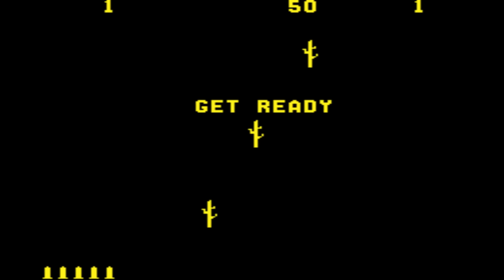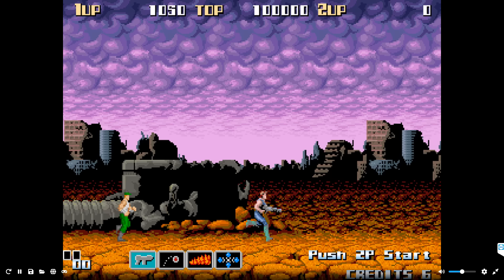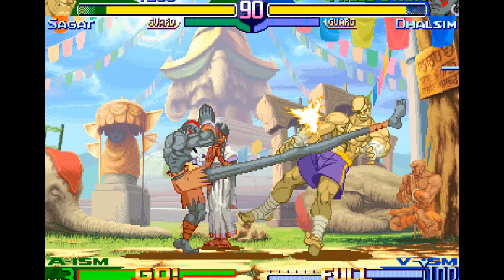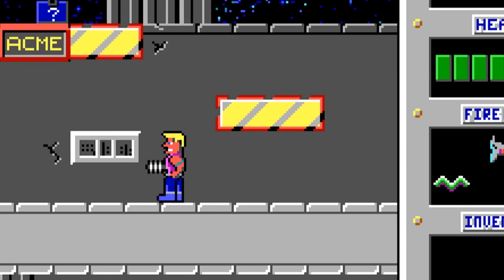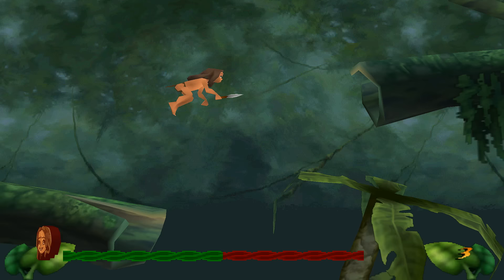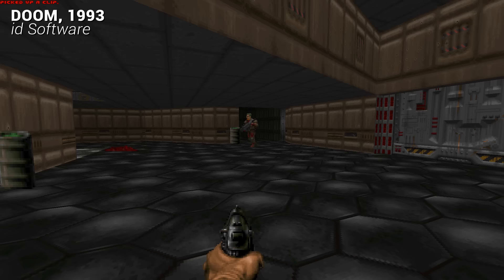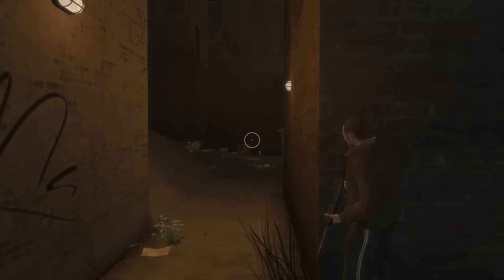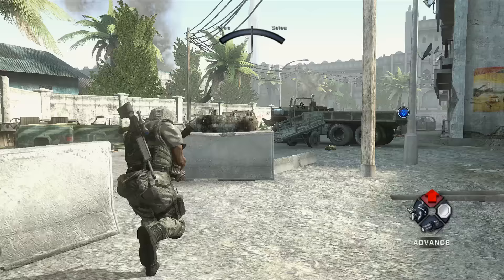History of Handedness in Video Games.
Credits for footage that's not mine:
1. The Last of Us, The Last of Us Remastered, The Last of Us Part II by Spazbo4 from LongplayArchive
2. Resident Evil 5 (co-op perspective) by Spazbo4 from LongplayArchive
3. Photograph of Jimi Hendrix by Steve Banks
4. Robert Ludlum's The Bourne Conspiracy by kireev20000 from World of Longplays
5. The Order 1886 by Spazbo4 from World of Longplays
6. Uncharted: Drake's Fortune Remastered, Uncharted 2: Among Thieves Remastered, Uncharted 3: Drake's Deception and Uncharted Golden Abyss by Spazbo4 from World of Longplays
7. Xenoblade Chronicles by kireev20000 from World of Longplays

Timestamps:
1. Intro 00:00
2. History: 2D sprites, 2.5 and 3D, Birth of consistency 1:13
2.1 FPS 5:28
2.2 Cover mechanic and third-person perspective 6:50
2.3 Spectrum of ambidexterity 14:07
2.4 Cover mechanic and third-person perspective (Continuation) 16:17
2.5 Trends within studios 32:46
3. Correlation with firearm mechanics 34:13
3.1 Dual wielding 47:06
4. Cross dominance 1:05:50
5. The Problem 1:10:57
5.1 Origin of categories 1:11:39
5.2 Attention to detail 1:22:57
5.3 Fundamental believability 1:31:35
6. Special thanks 1:45:06